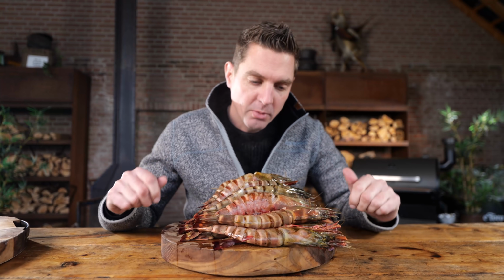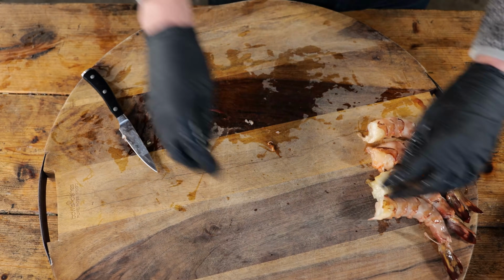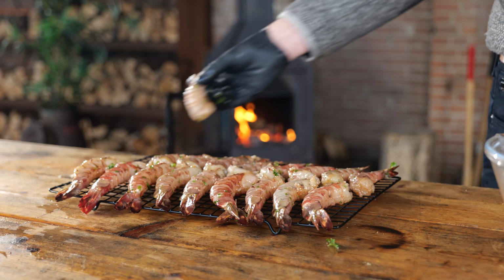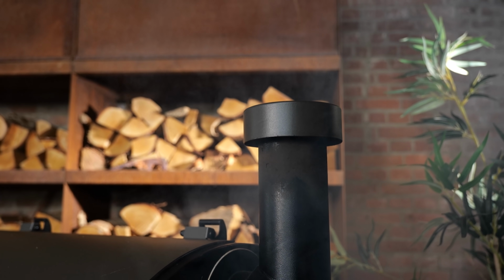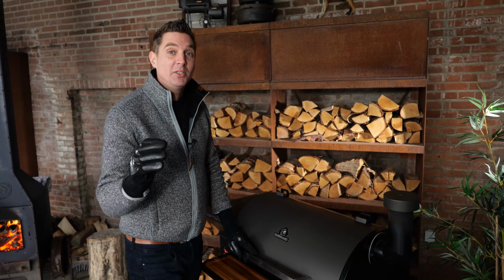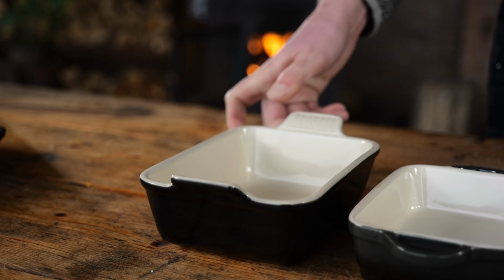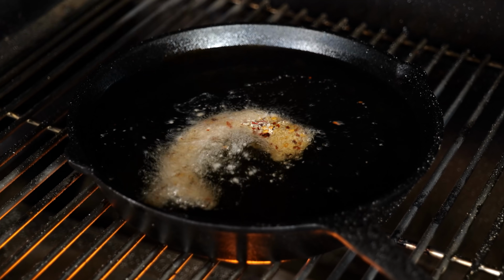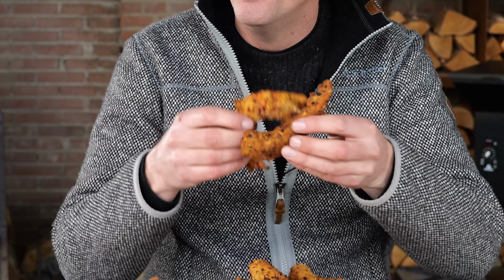I Smoked and Fried these MONSTER SHRIMPS and they are so good I could trade them for a ROLEX Watch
RANDOM 😋
(words that help you find this video) KEEPONGRILLING shrimp seafood food recipe monster shrimp giant shrimp crawlfish fish giant fish bbq barbecue grilled shrimp seafood bbq barbecue burnhard smoker smoked fish pelletsmoker grill pelletgrill smoking fish smoking seafood